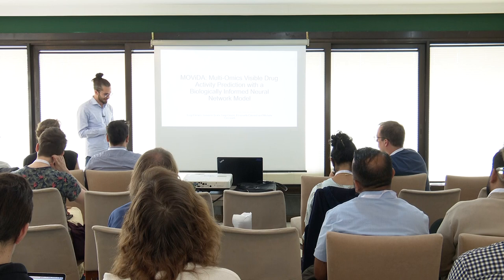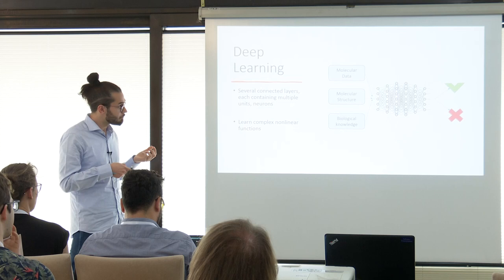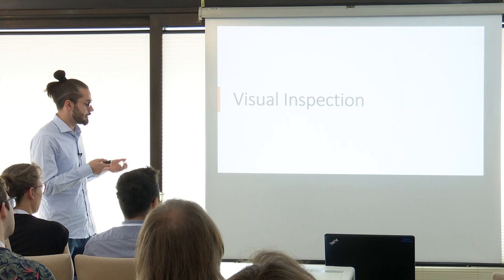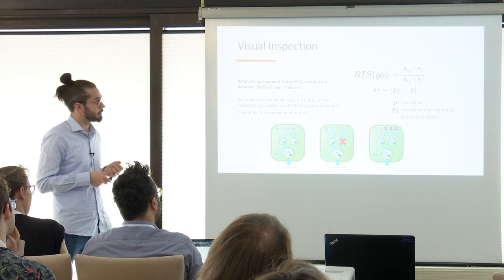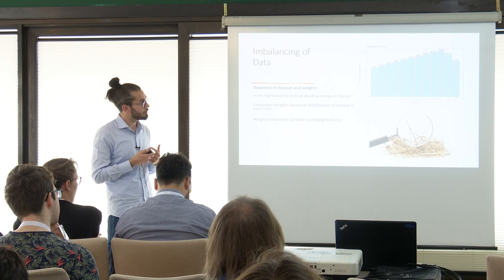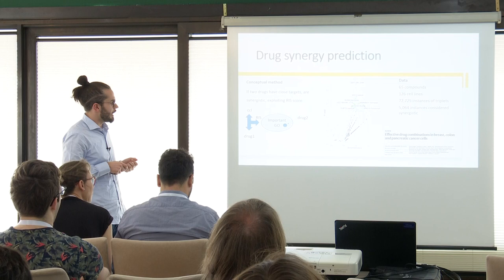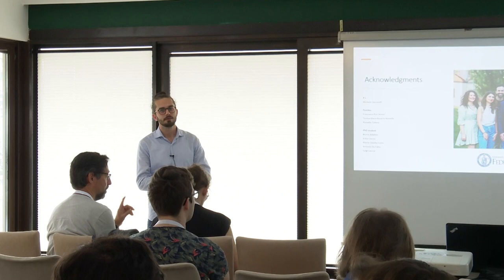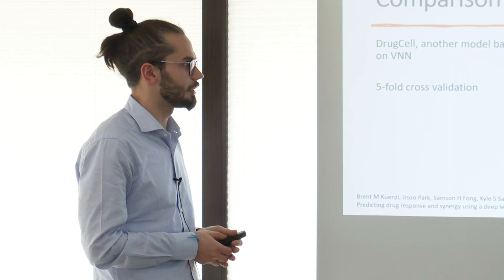L Ferraro. MOViDA: Multi-Omics Visible Drug Activity Prediction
"MOViDA: Multi-Omics Visible Drug Activity Prediction with a Biologically Informed Neural Network Model" by Luigi Ferraro, Giovanni Scala, Luigi Cerulo, Emanuele Carosati and Michele Ceccarelli.